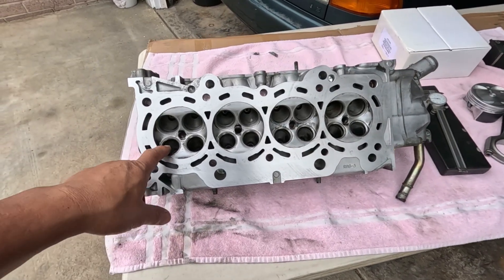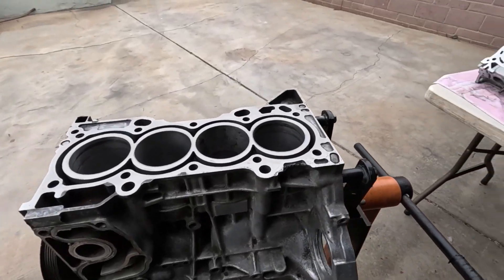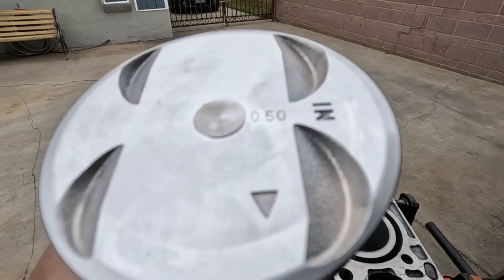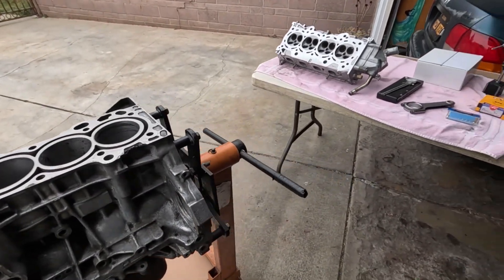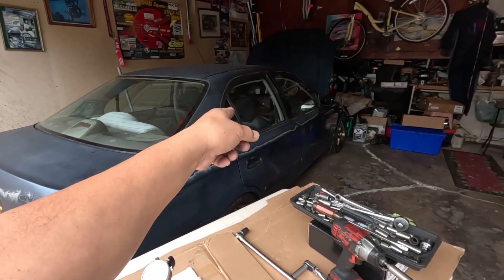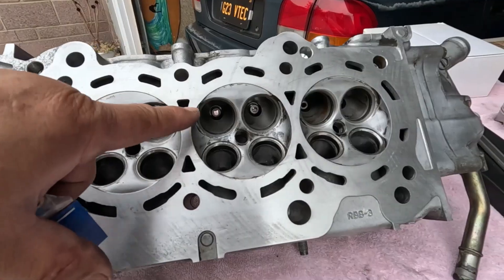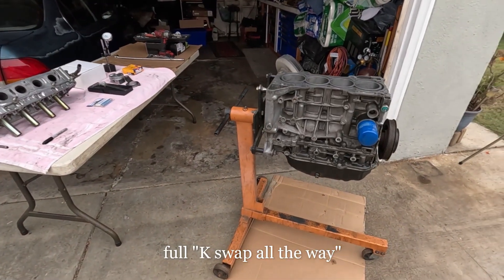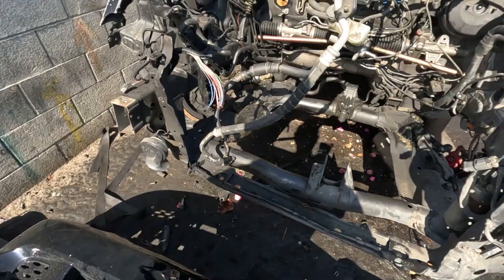What are the plan for the neglected K24A project?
Talking about how to bring it back to the neglected K24A to serviceable condition.